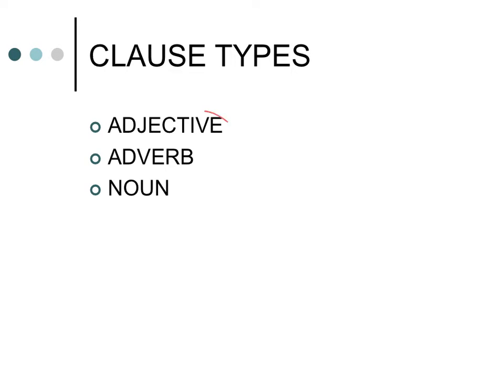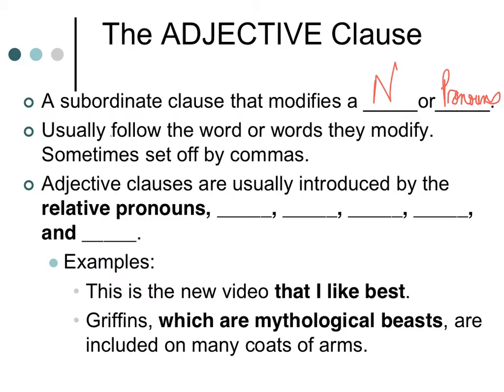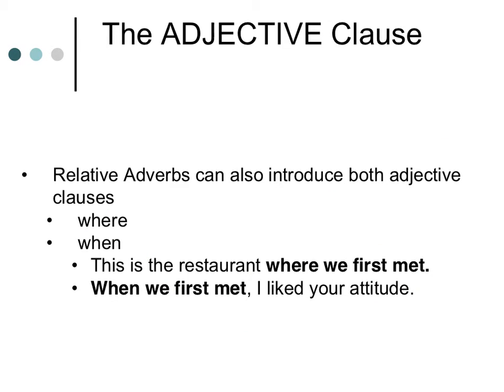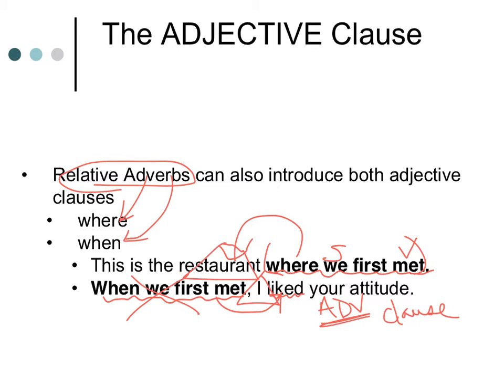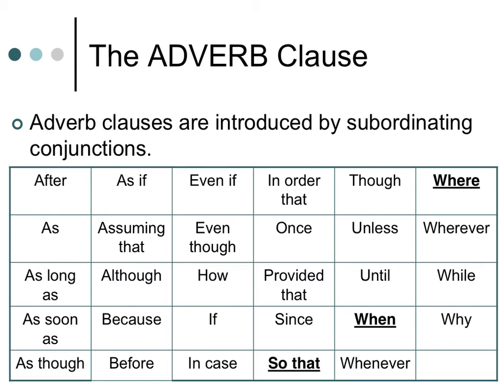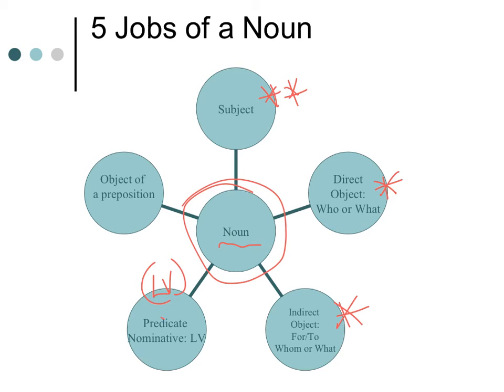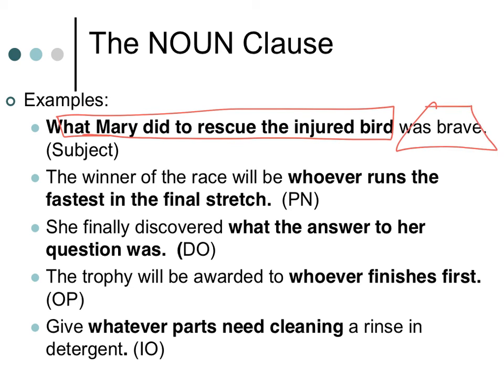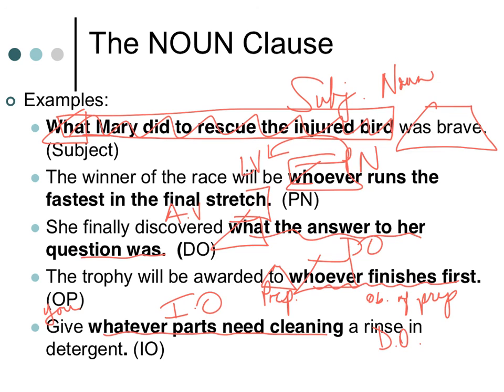Lecture on Clauses